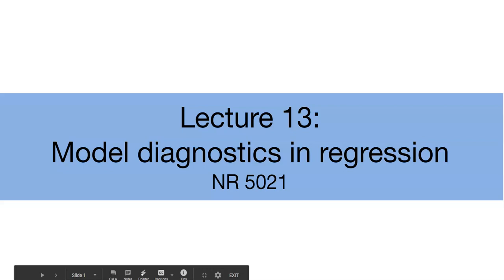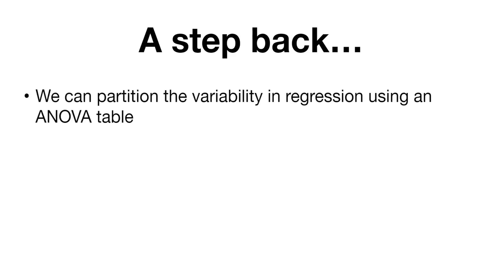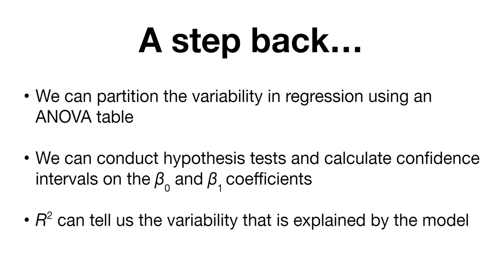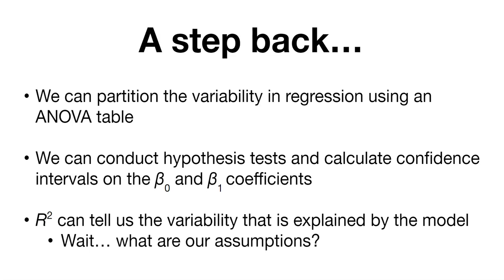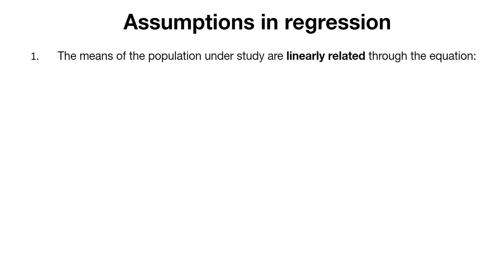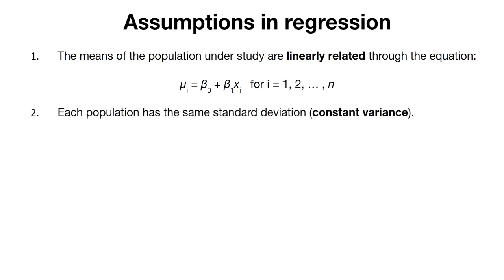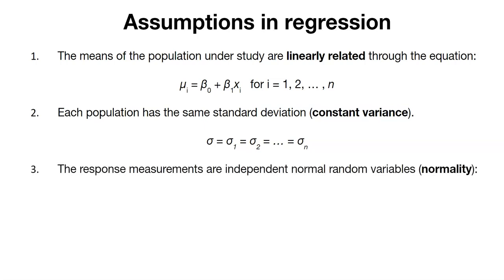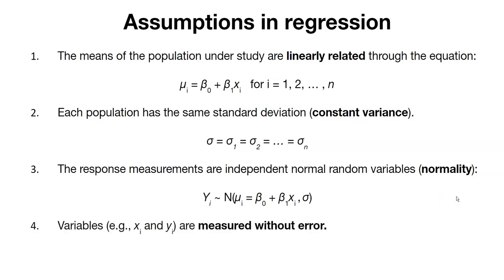Topic 13.1: Assumptions of regression